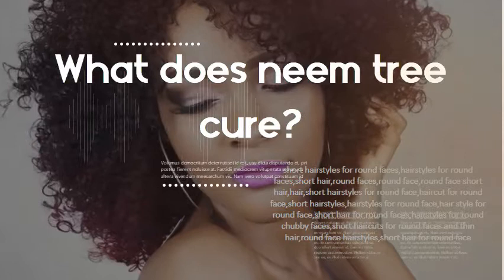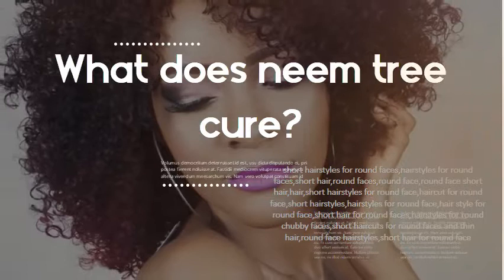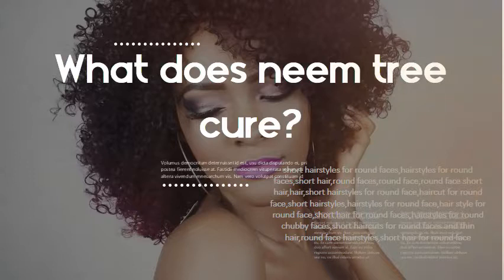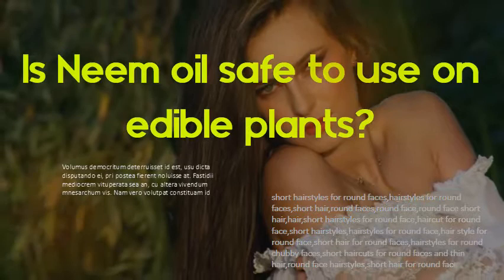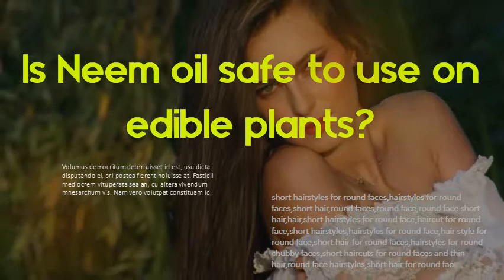What does neem tree cure? Is Neem oil safe to use on edible plants?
Protect your veggies from pests and fungus. It works on arthropod pests that often eat your vegetables, including tomato hornworms, corn earworm, aphids and whiteflies. In addition, neem oil also controls common fungi that grow on vegetable plants, including: Mildews. Rusts. Except for neem oil. Neem oil insecticide is everything a gardener could want. What is neem oil? It can safely be used on food, leaves no dangerous residue in the soil and effectively reduces or kills pests, as well as prevents powdery mildew on plants. It is safe to use on both ornamental and edible crops and can be sprayed on herbs and vegetables up to the day of harvest. Applying neem oil to a drought-stressed plant can burn the foliage, so water plants thoroughly before using it.  Does anyone know if it's safe to use on edible plants? Take the time to learn that there is not a "cure all" for every pest at every stage of it's life cycle. . If one does intend to use neem oil on a plant that is edible, it is best to   Neem oil is a naturally occurring pesticide found in seeds from the neem tree. They are applied to a wide variety of crops and ornamental plants for insect For additional treatment advice, contact the Poison Control Center at These substances are generally recognized as safe (GRAS) by the United States Food and   Whether it's safe to spray neem is an important question to ask. Also, there are no herbs, vegetables or fruit trees that are sensitive to oil sprays.  Neem is generally safe for all plants, both edible and ornamental.  Do a test application before you use neem oil spray on plants that are known to be sensitive to oils:   Our guide will give you the scoop on neem oil, where it comes from, how it's processed, whether it's dangerous, and what it actually does! For many years I avoided using neem oil for plants. list of neem oil uses, that it's actually helpful for the soil and arboreal food web. And when you spray it on the soil, the plant will take it up systemically, which will  as a seed treatment to successfully prevent phytopathogenic fungal diseases,  Okay, back to neem oil… Neem oil can be used to treat a number of garden ailments, including: Organic: Neem oil is plant based and easily available from organically grown neem    We've updated our policy regarding how we treat and protect data that is collected  Neem Oil is the Best $10 You Can Spend on Your Plants   Neem oil is extracted from the seeds of the neem tree (Azadirachta indica), It is safe to use indoors, outdoors, and on food (just be sure to wash everything well). Neem oil is a safe and biodegradable chemical that you can use as an You can also spray around the plant so the stem absorbs the Neem oil solution.